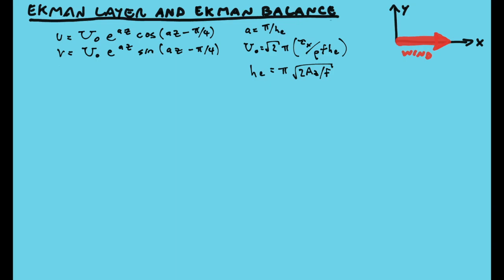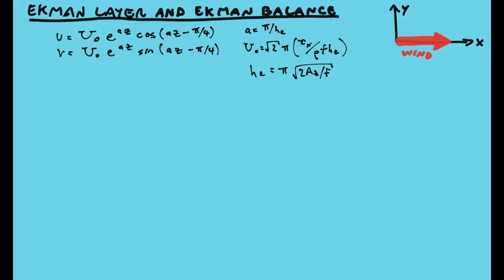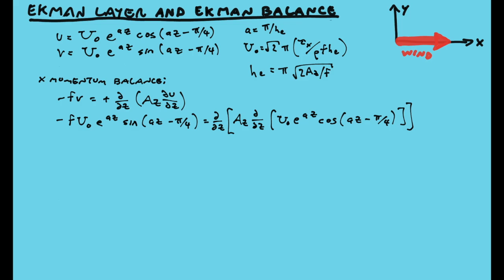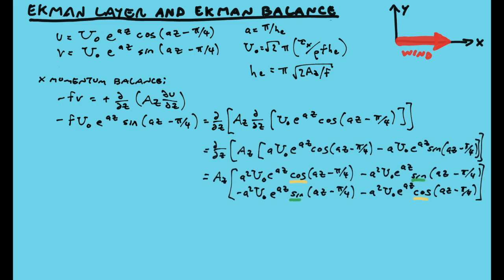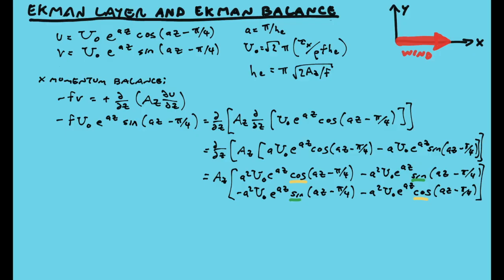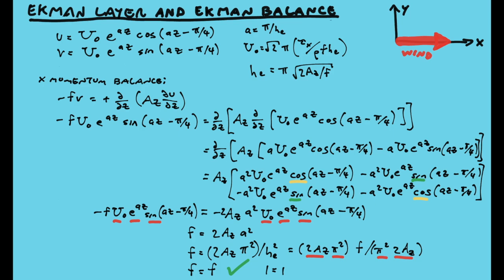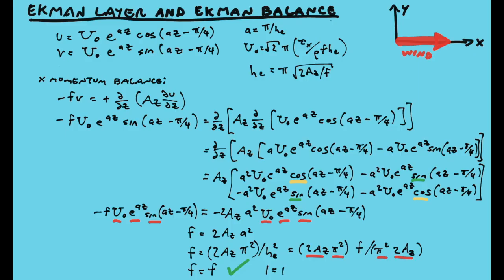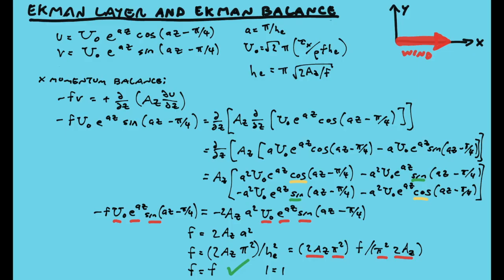Ekman Layer and Ekman Balance Proof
Describe flow in the Ekman layer and show how the velocity solution is consistent with the Ekman balance.
(M. Whitney)